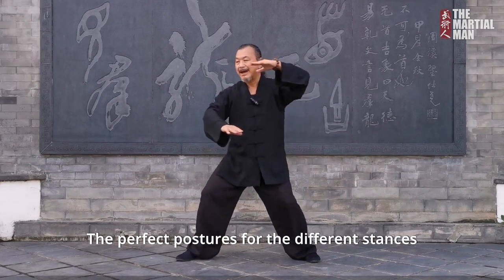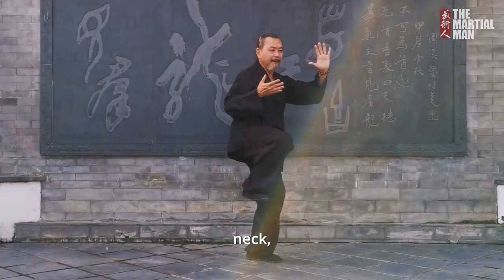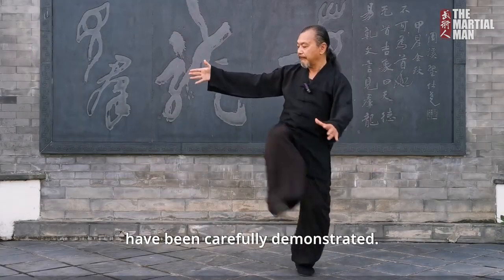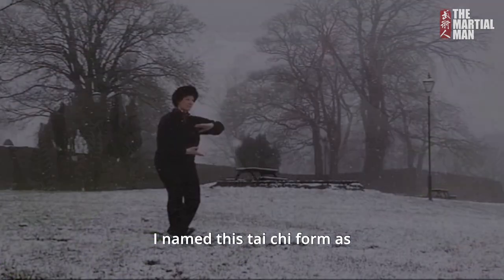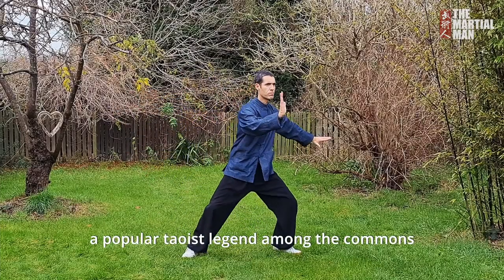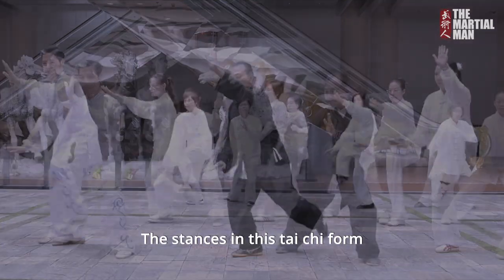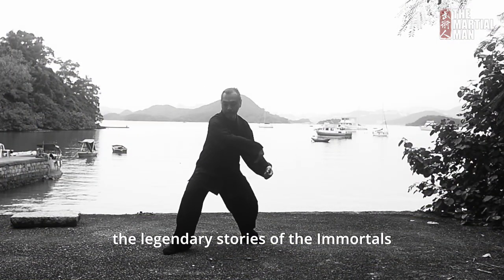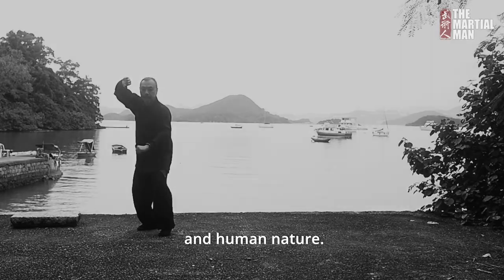Tai Chi For Beginners Step By Step: Online Course Trailer #3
Taoist Tai Chi – Immortals Crossing the Sea online course. A systematic approach to Tai Chi with authentic instructions and effective results.

The essence of Tai Chi is balance. Any deviation from equilibrium has to be restored. In the practice of Tai Chi, the most crucial but challenging elements are relaxation, breathing, angles, stepping, and posture. These essential components of training are clearly illustrated and taught in an easy-to-learn approach in this online course.

Master Joe Lok’s clear guidance makes for easy learning, offering precise but straightforward instructions on the Tai Chi movements, training towards practical health benefits, smooth momentum, and a graceful choreography suitable for beginners and advancement to mastery.

This systematic training program emphasizes the correct execution of the Tai Chi postures to enable maximum efficiency of energy flow so that students can begin to experience and cultivate their internal energy. The course includes 26 lessons of approximately 1.5-hours of on-demand video with in-depth instruction on the Taoist Tai Chi form – Immortals Crossing the Sea.

Added Bonus: Also included in the course is Master Joe Lok’s, “Immortals Crossing the Sea – Taoist Tai Chi” book as a PDF format.